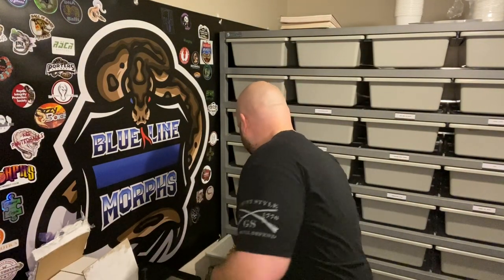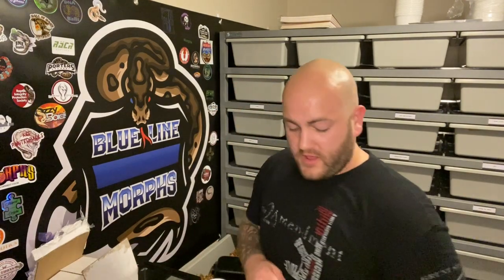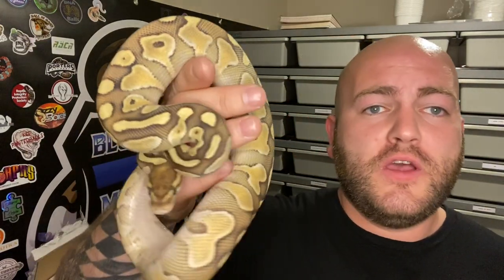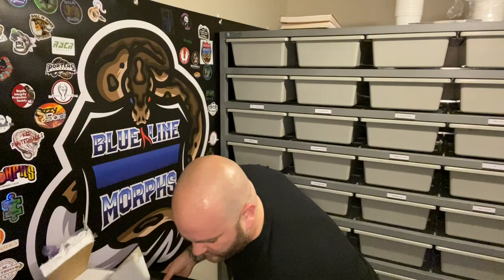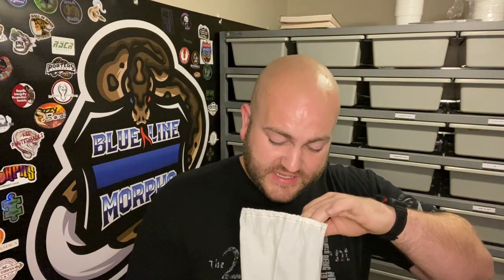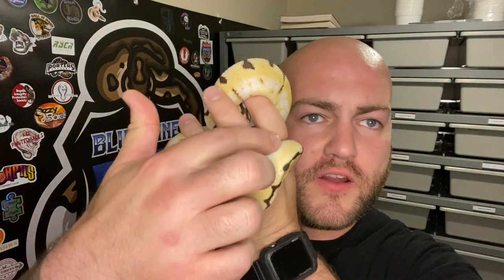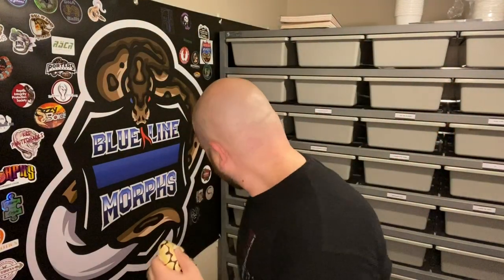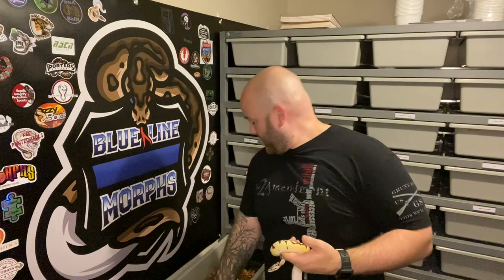Unboxing My New $2500 Ball Python! Blue Line Morphs Is Exploding!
Yes, that's right... Another unboxing video! I just cannot contain myself over here at Blue Line Morphs, we're just picking up Ball Pythons left and right. In today's video, its not as exciting as the four snake day I did a few days ago, but this one is still very exciting. This girl I unboxed today is the second of four females I'm picking up for my Puzzle project and she does not disappoint! We got her from Will over at Royal Canadian Reptiles and they did not disappoint!